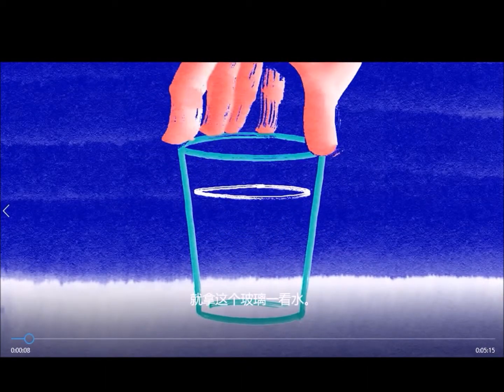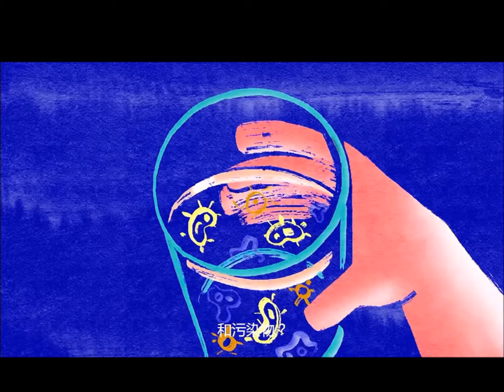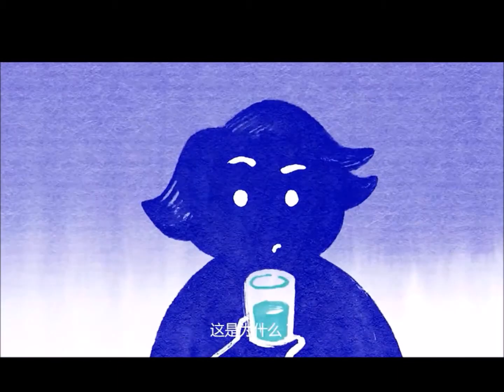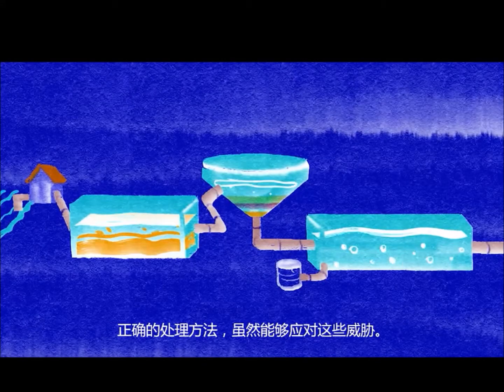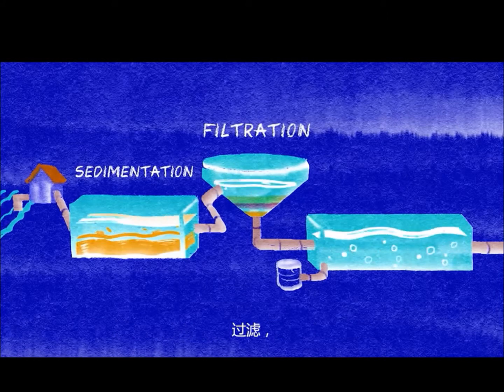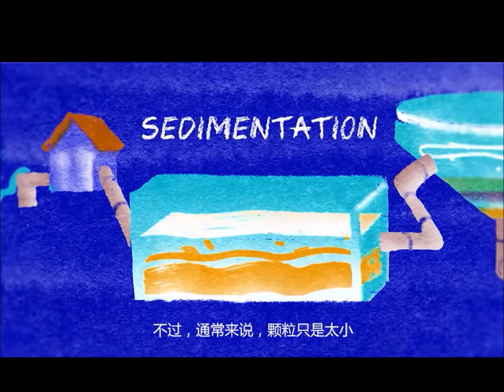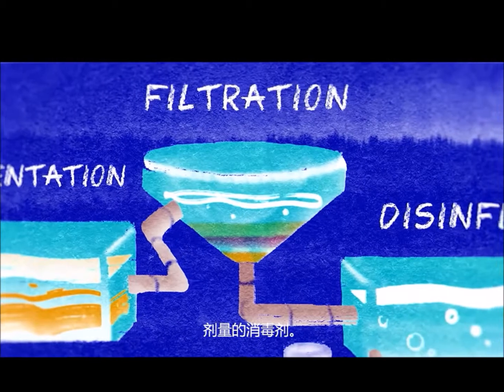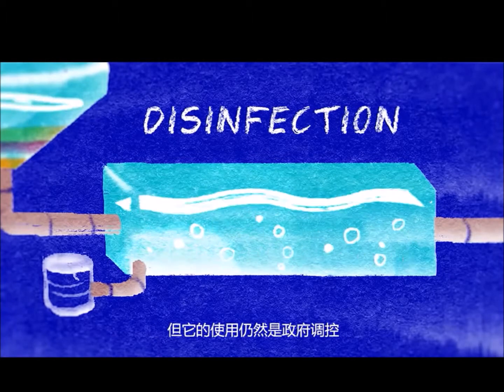Drinking important water